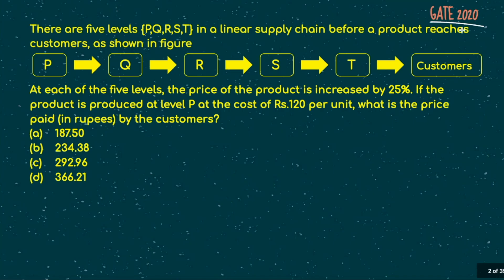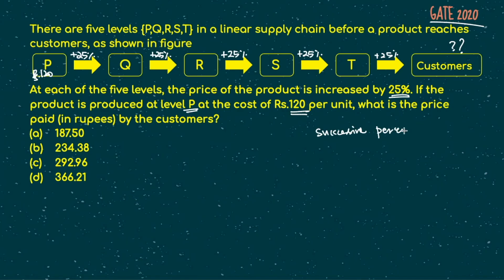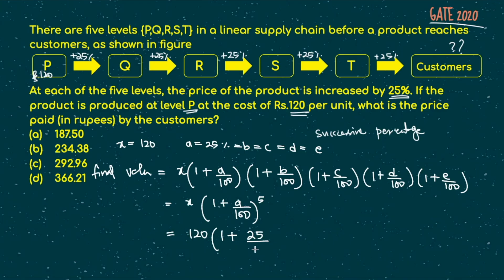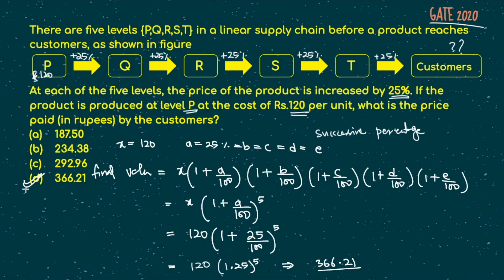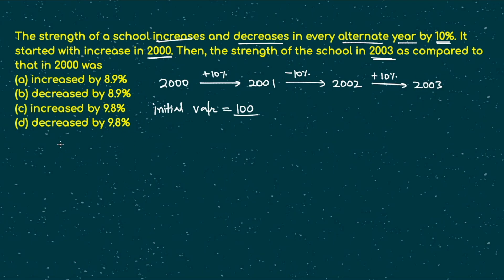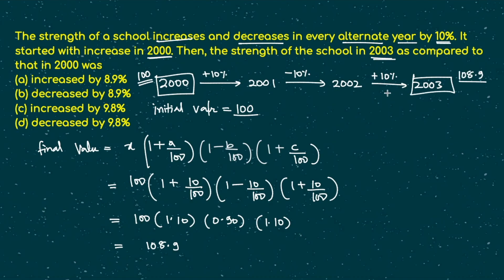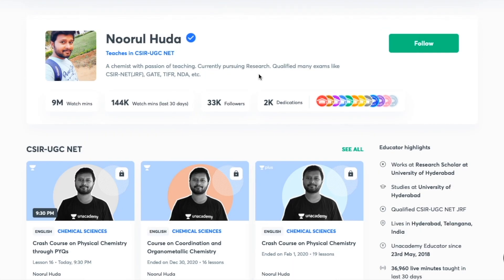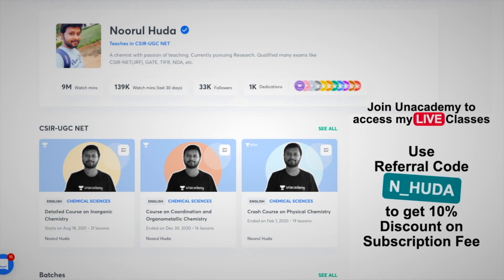GATE Aptitude (Part-1) | Successive Percentage Based Questions | Trick to Solve